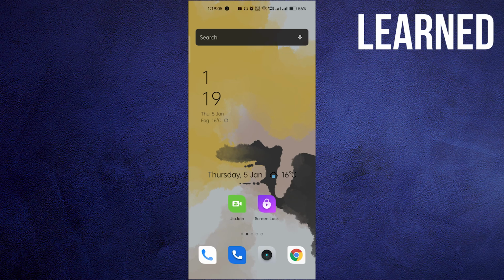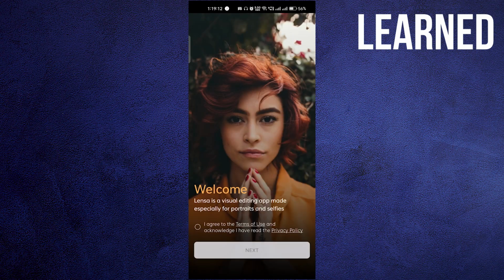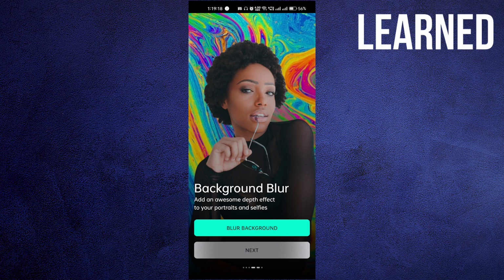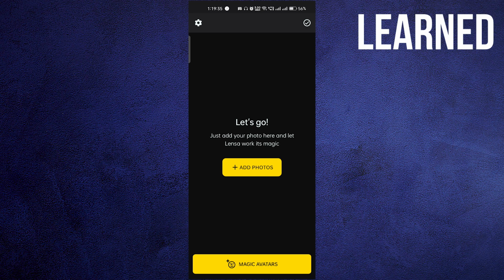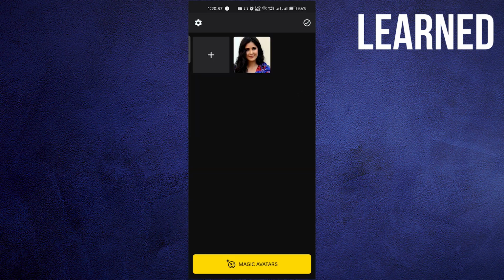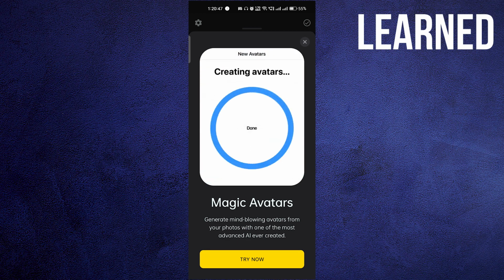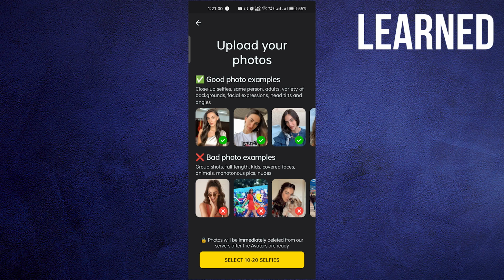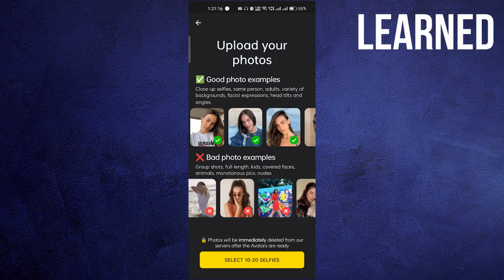How To Use Lensa App Ai 2023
If you want to know How To Use Lensa App Ai  then just watch this step-by-step easy tutorial till the end to get the most out of it.